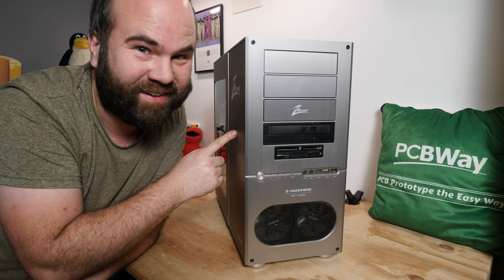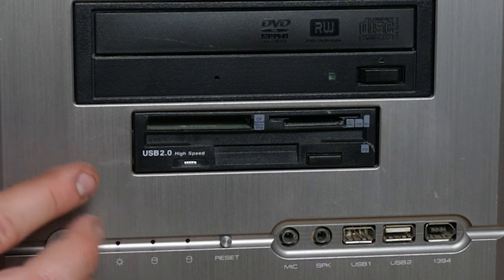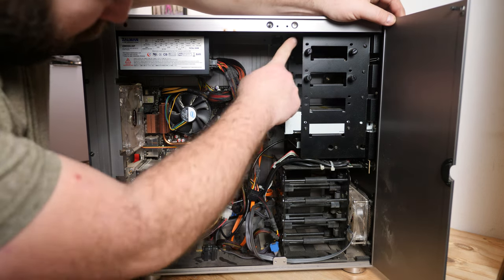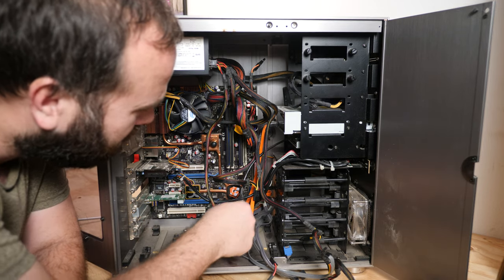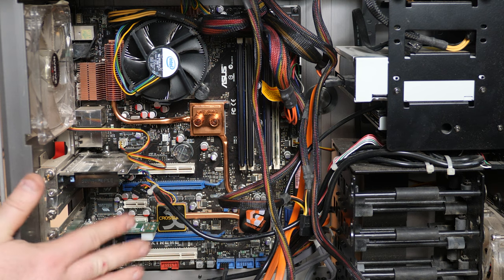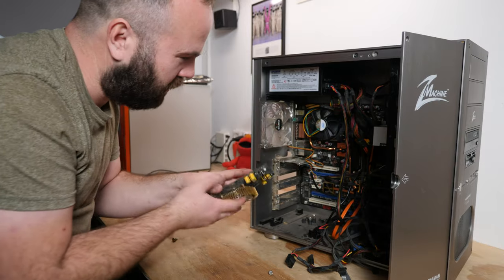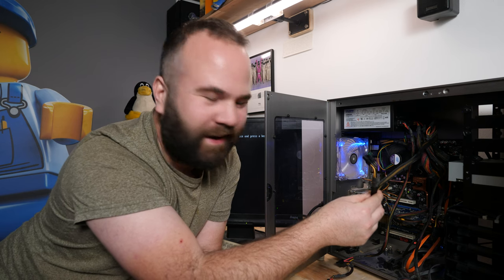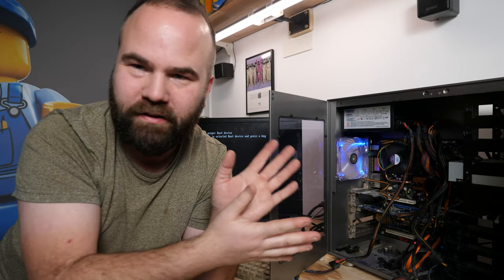This Dumpster PC has an Asus ROG Blitz Extreme Motherboard!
If you want your circuit board design realized and printed, You should check out Starting Prices as low as 5$ for a 1 or 2 layer design

This computer was found in a dumpster many years ago. Then it was a daily driver for the person that found the machine. And he asked me do you want to have it? So I said yes and found an Asus ROG Blitz Extreme inside from 2007! So let take a look what we have! Should I do a build with it? :)